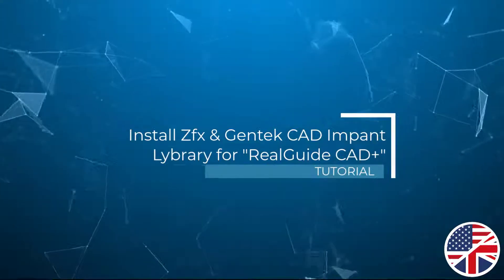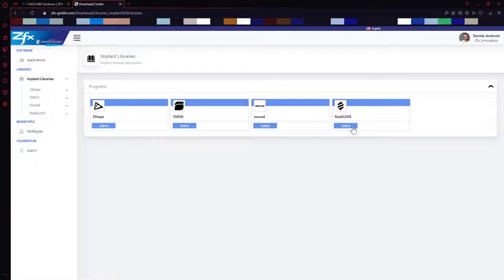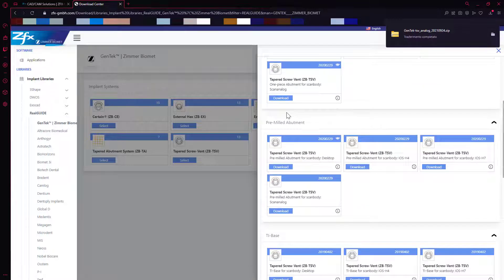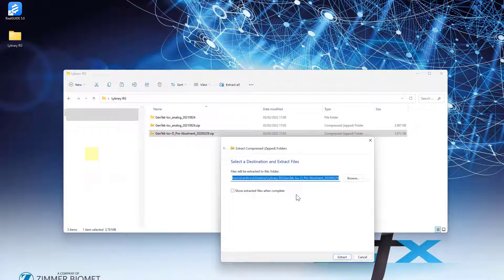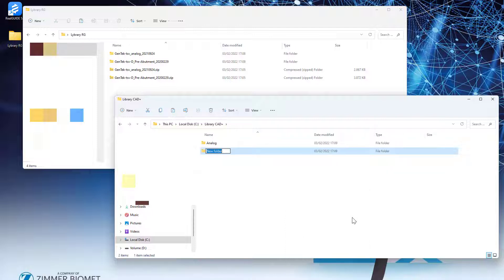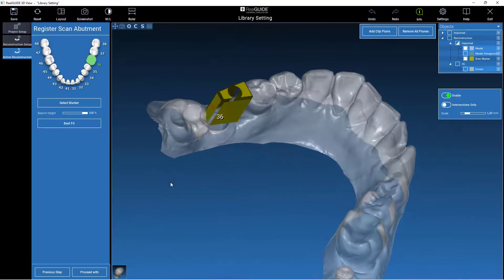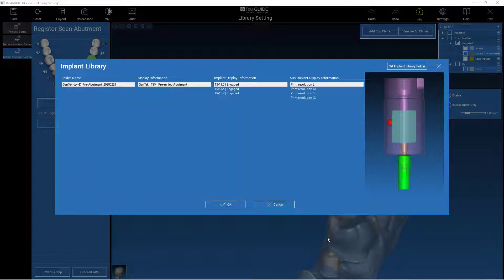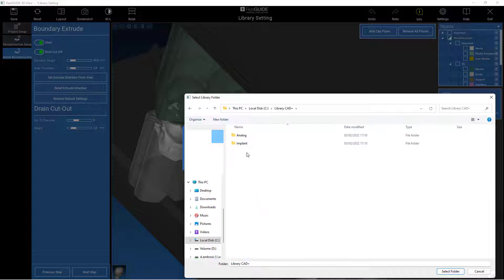Install Zfx e Gentek CAD Impant Lybrary for RealGuide CAD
How to download and install the implant libraries to use Gentek & Zfx components in the CAD "Real Guide CAD +"